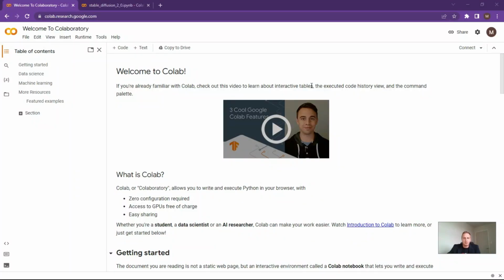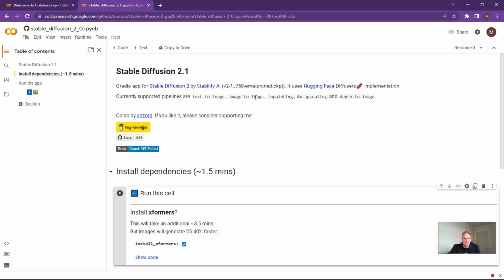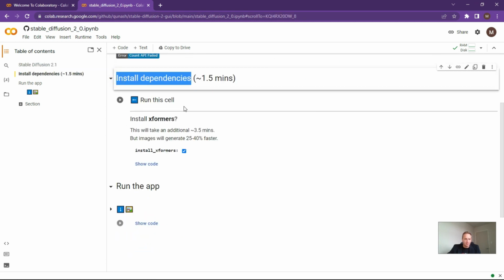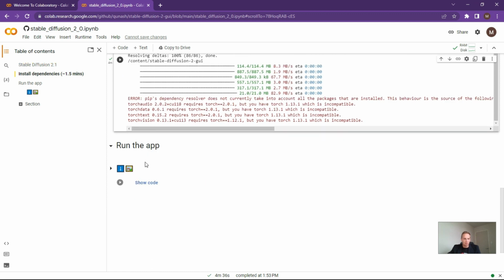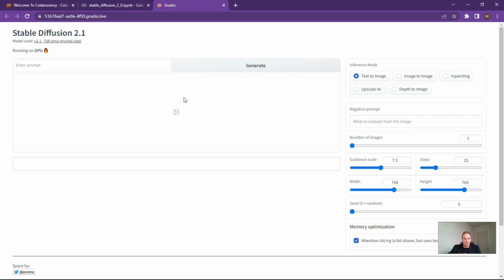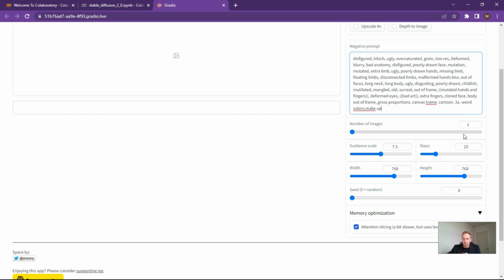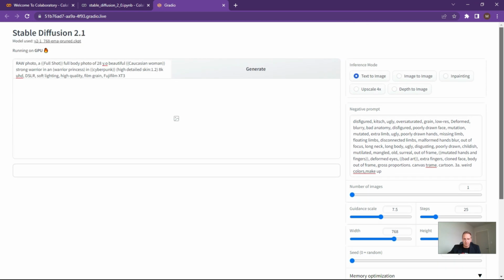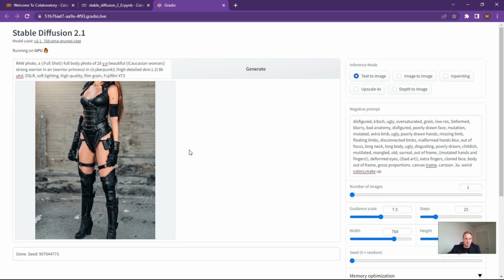How to make uncut AI images | Quick Stable Diffusion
Welcome to our quick guide on how to get stable diffusion running to make your NSFW images! In this video, we'll walk you through the exact steps you need to take to setup and test  Stable Diffusion. Whether you're  not keen to have the discord server view your images, or simply someone who is not ready to unleash their images to the world and values their privacy, this quick setup tutorial is for you.

Prompts:
RAW photo, a ((Full Shot)) full body photo of 28 y.o beautiful ((Caucasian woman)) strong warrior in an (warrior princess) in ((cyberpunk)) (high detailed skin:1.2) 8k uhd, DSLR, soft lighting, high quality, film grain, Fujifilm XT3

Video Content:
In this tutorial, we'll cover everything you need to know to quickly get going with Stable Diffusion.

00:00 Introduction
00:19 Setup Google Colab
00:30 Install Runtime for stable Diffusion.
02:24 Stable Diffusion Web UI
03:16 Conclusion and What is next
03:43 Outro